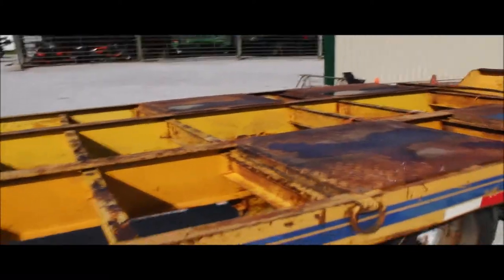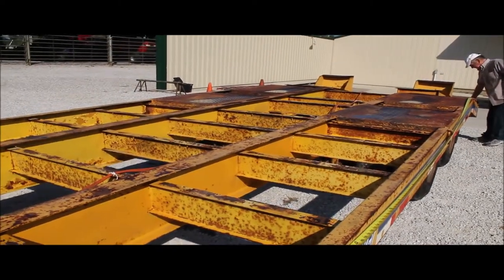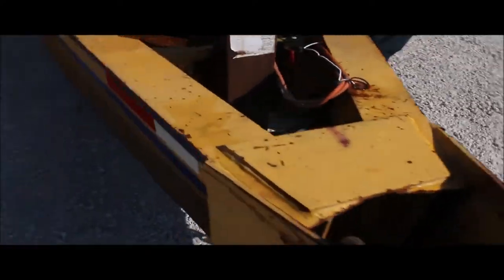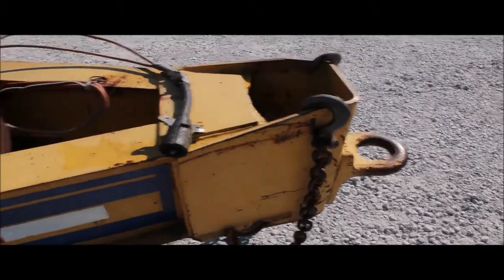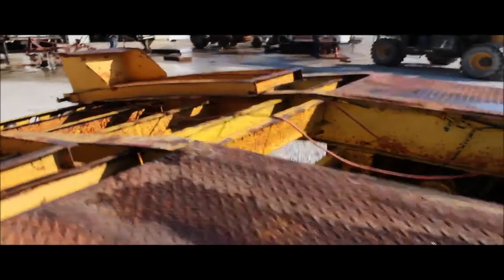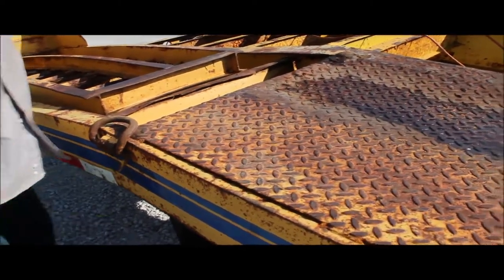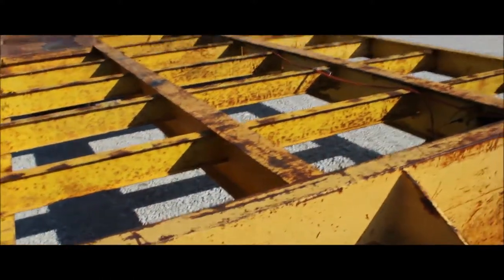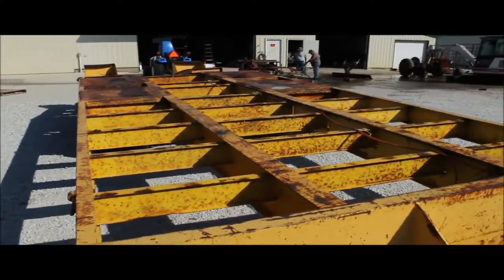1985 EAGER BEAVER For Sale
Title: 1985 EAGER BEAVER For Sale